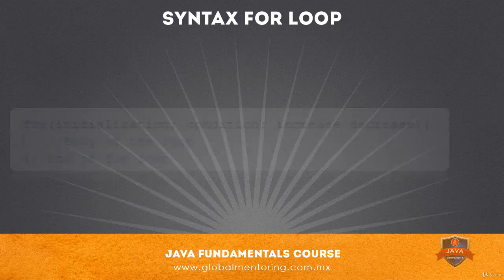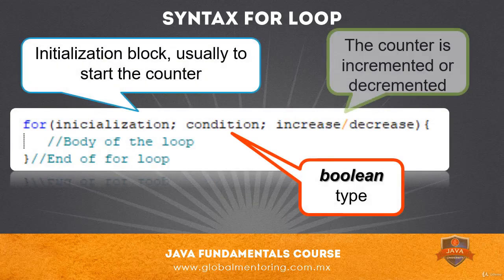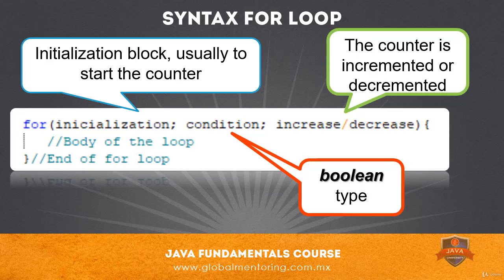24 For Loop In Java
in this video we will learn about For Loops from Loops in Java

Java University
Lecture 24
Global Mentoring